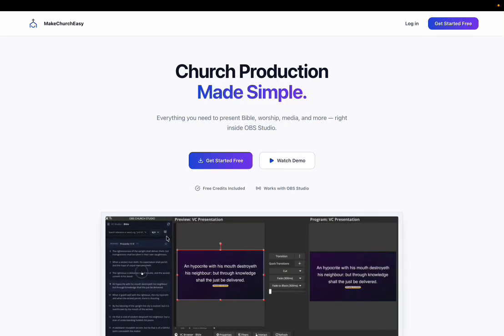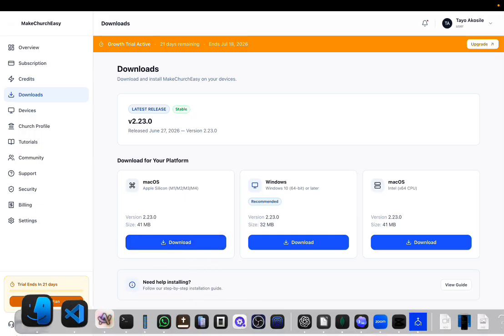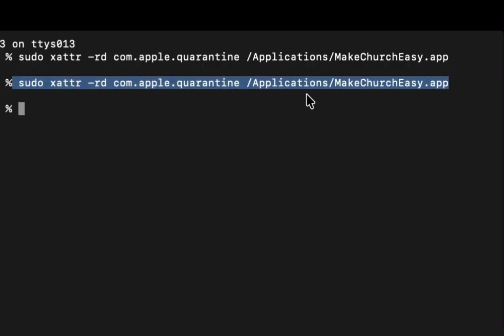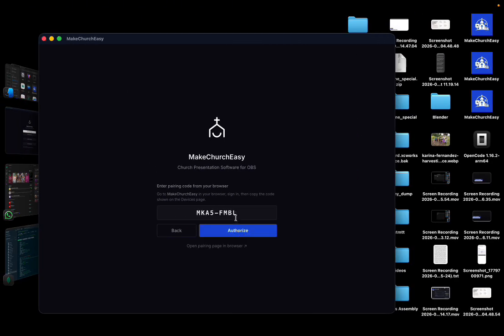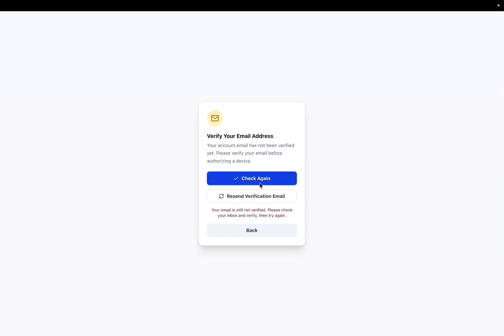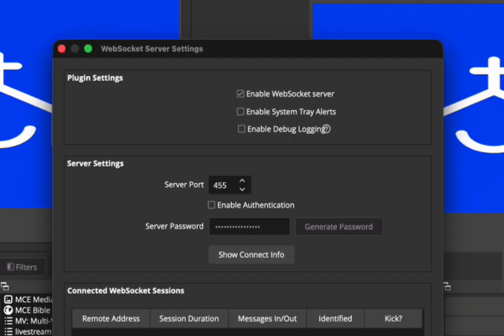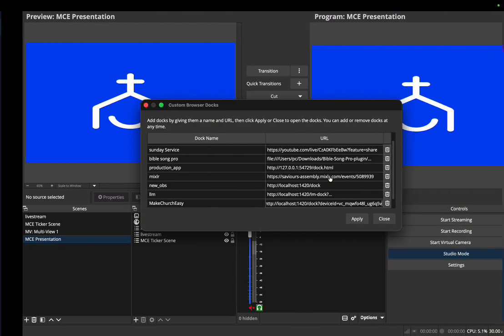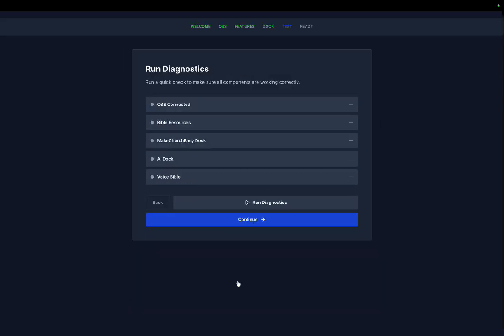How to Install & Use MakeChurchEasy on Mac (Complete Beginner Guide)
Welcome to this complete MakeChurchEasy for Mac tutorial!

In this video, you'll learn how to install, set up, and start using MakeChurchEasy on macOS. Whether you're a church media operator, pastor, volunteer, or livestream team member, this step-by-step guide will help you get started quickly.

MakeChurchEasy is an all-in-one church presentation and media platform designed to help churches manage Bible projection, worship lyrics, lower thirds, livestream graphics, Bible translations, and more.

🍎 If macOS blocks the app after installation, open Terminal and run:

 sudo xattr -rd com.apple.quarantine /Applications/MakeChurchEasy.app

Then launch MakeChurchEasy again.